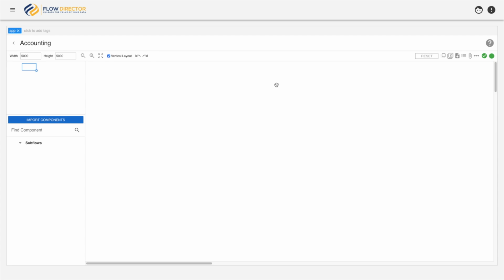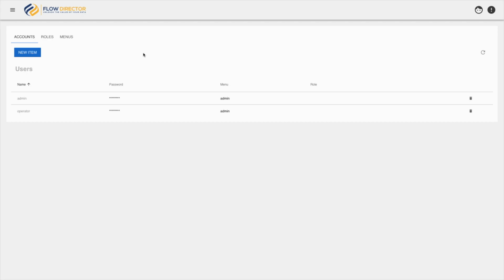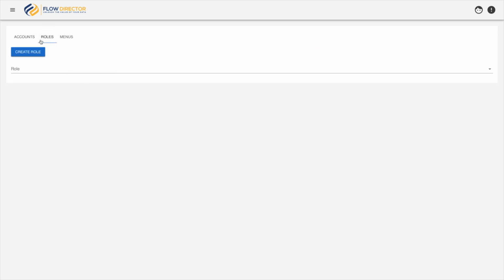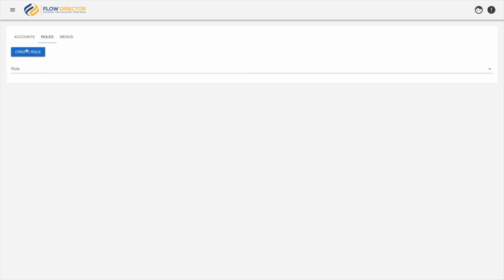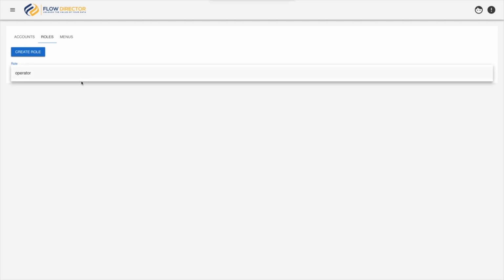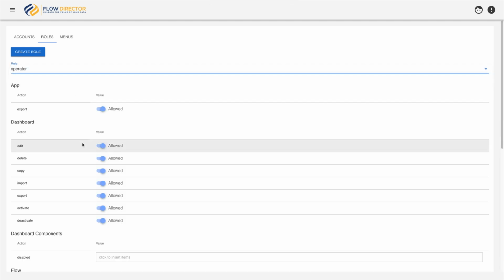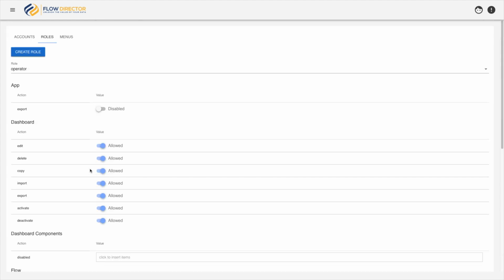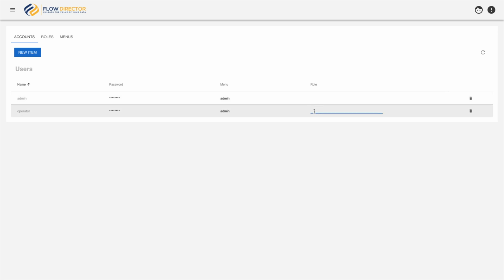Authentication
This tutorial shows you how to create roles and assign it to a user.

ABOUT US

Contact / Imprint

Fahrenheitstrasse 1
28359 Bremen
Germany

Managing Director: Juliane Müller
District Court: Bremen. HRB 33767 HB
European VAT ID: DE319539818